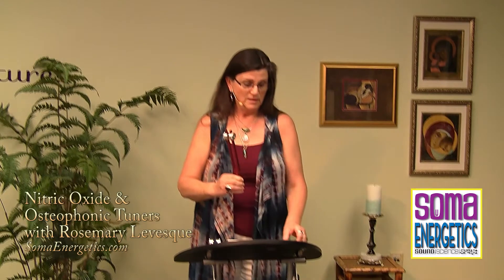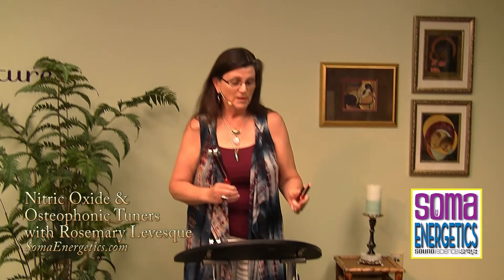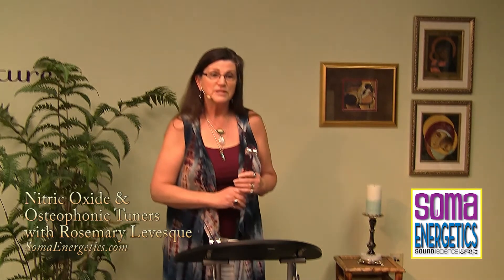Rosemary Levesque explores Nitric Oxide and Osteophonic Tuners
Somaenergetics Certrified Teacher Rosemary Levesque explores the research by Dr. John Beaulieu of BioSonics showing the enhancement of nitric oxide puffing when stimulated with Osteophonic Tuning Forks.   LINKS: Otto Tuners at SomaEnergetics BioSonics Research on Nitric Oxide